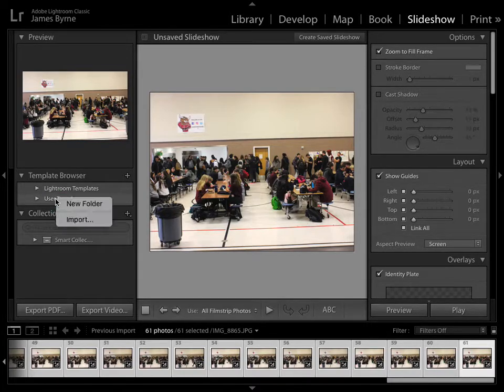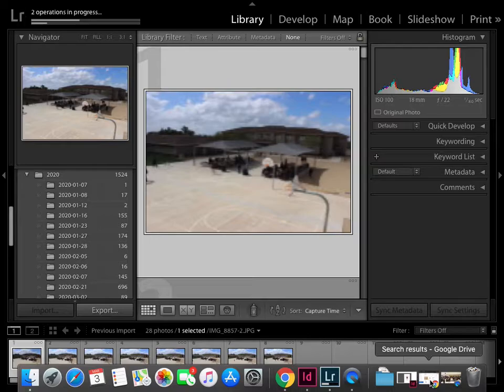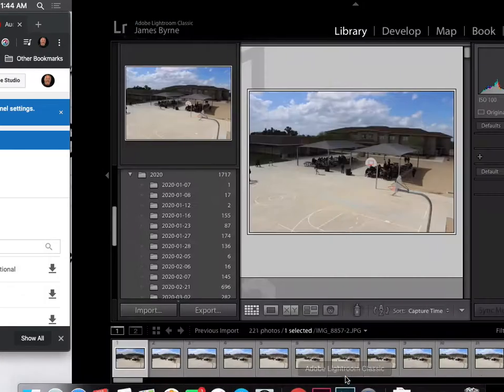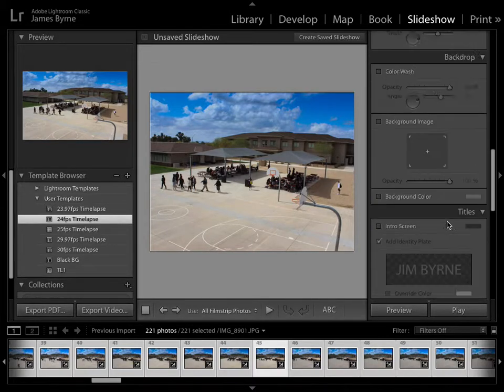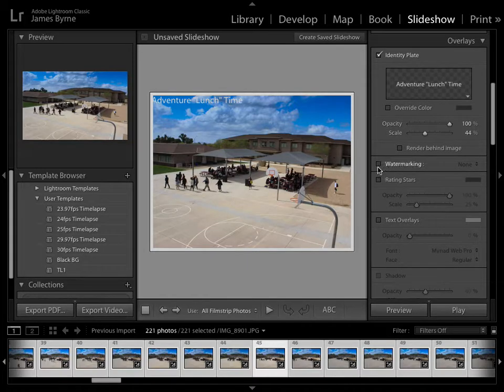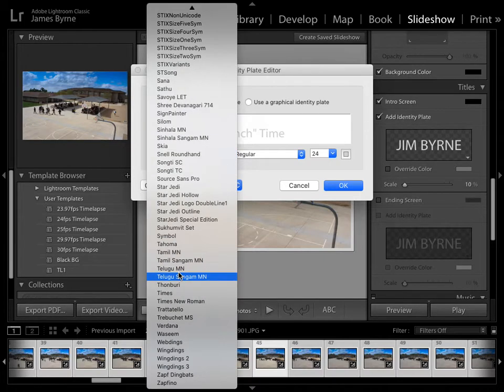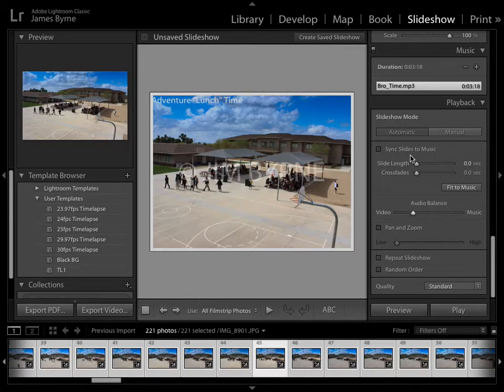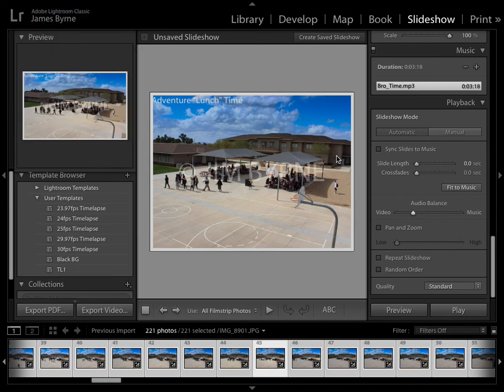How to edit a Time Lapse in Lightroom